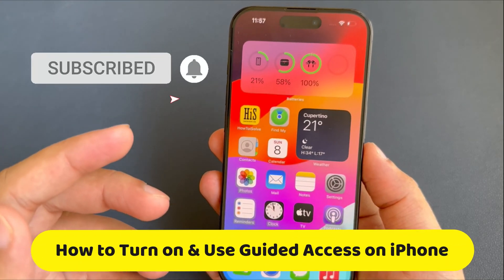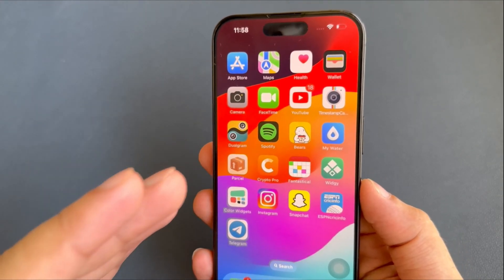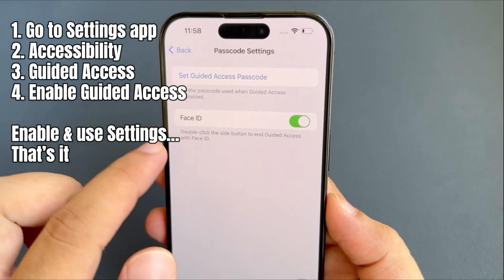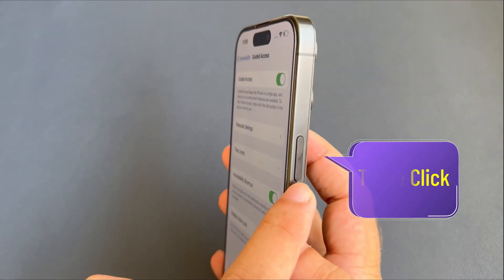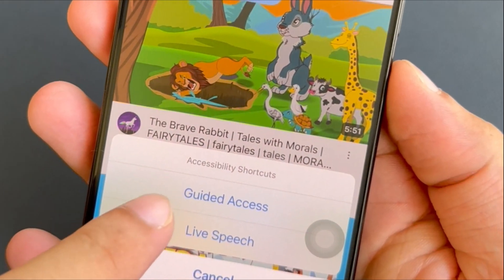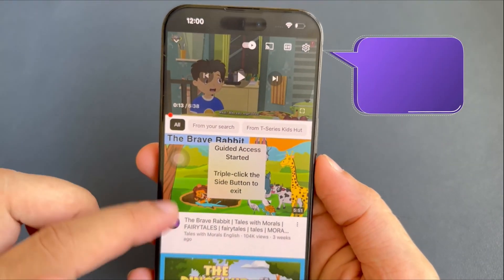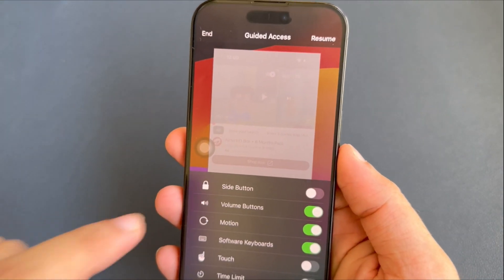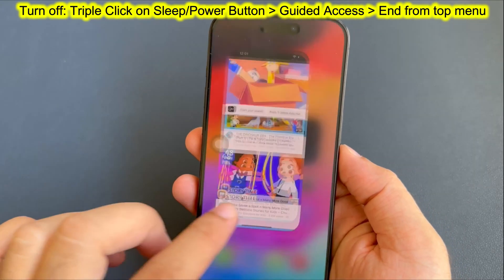How to Use Guided Access Mode on iPhone 2026 iOS 26 Kids/Single App Mode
Here's How to Setup Guided Access on iPhone and Use Guided Access Mode on iPhone, iPad for Selected app or Disable Touch, Buttons, Volume Button. Lock Screen for Single app or Kids. Then Turn off or Remove Guided access on iPhone (iPhone 17, iPhone 16, iPhone 15, iPhone 14, iPhone 13 & Older iPhone in iOS 17).

XX XX